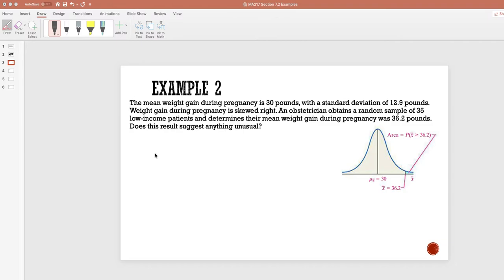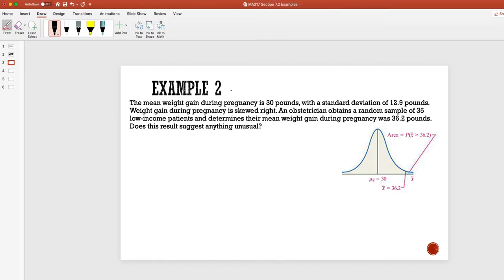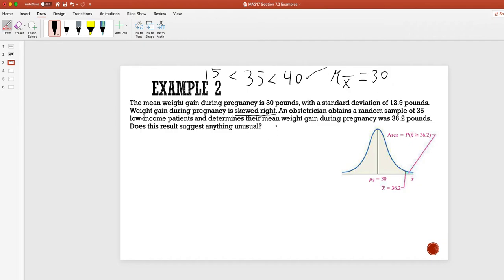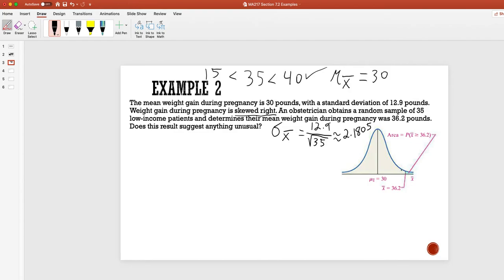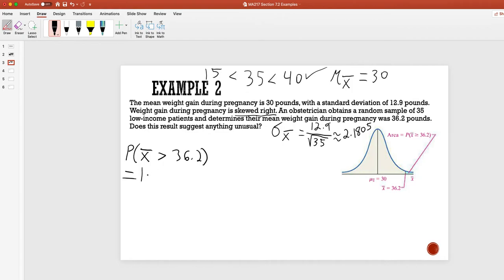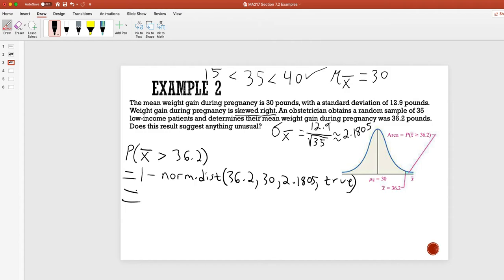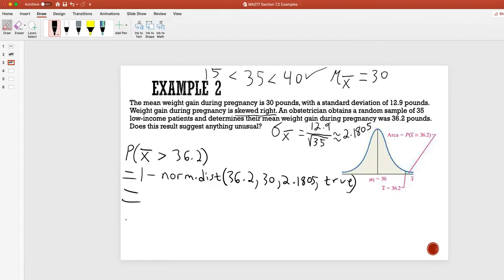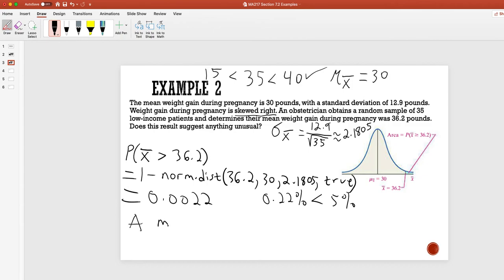Section 7.2 Example 2 - Sampling Distribution of the Sample Mean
MA217 Section 7.2 Example 2